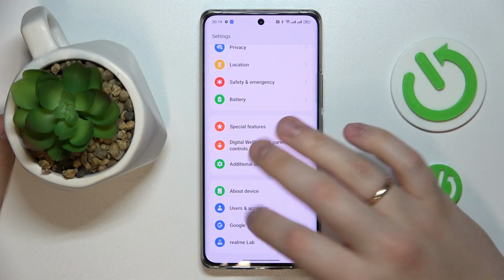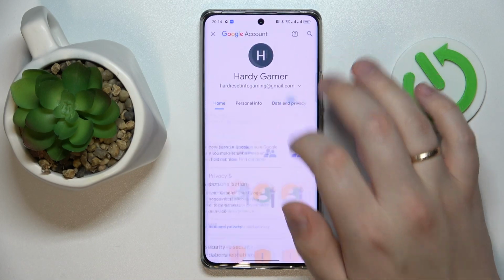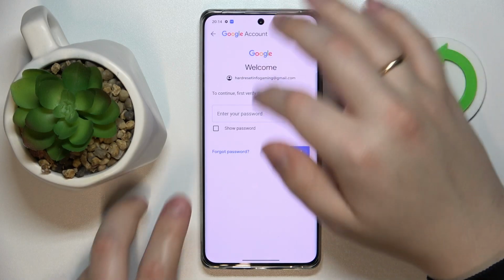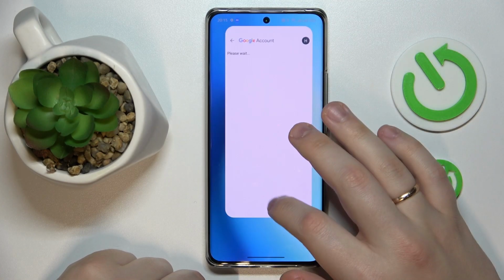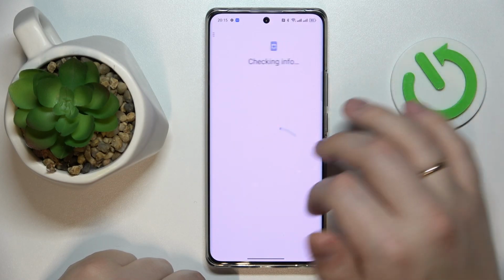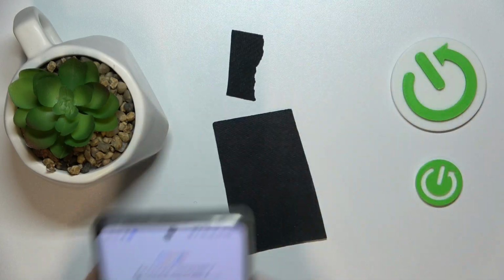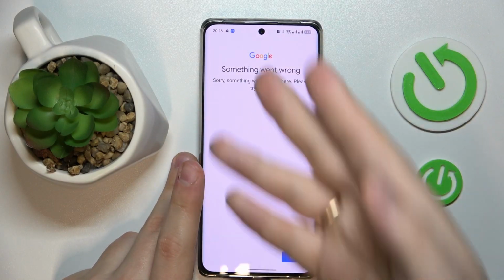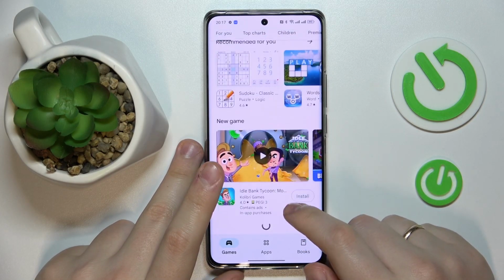How to Bypass Parental Control on REALME 10 Pro+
Find out more info about REALME 10 Pro+:
Watch this tutorial if you want to disable limits from the Family Link app on your REALME 10 Pro+. Follow our steps if you want to bypass the parental control on REALME 10 Pro+.

How to bypass parental control on REALME 10 Pro+? How to disable parental control on REALME 10 Pro+? How to turn off parental control on REALME 10 Pro+?  How to bypass Google Family Link on REALME 10 Pro+?